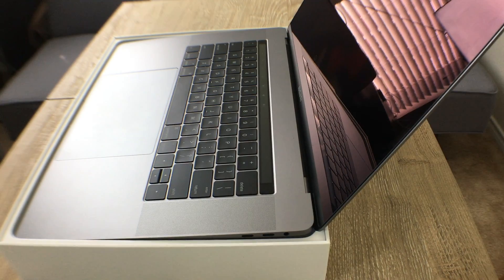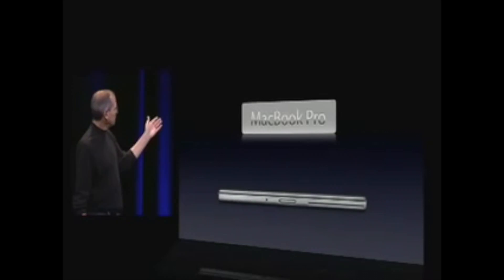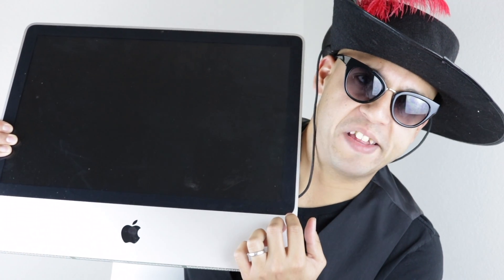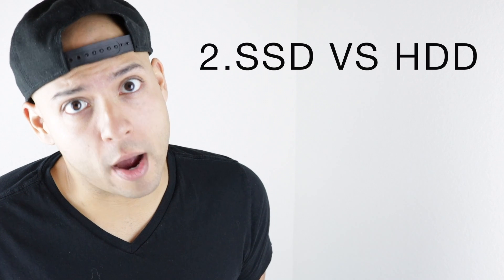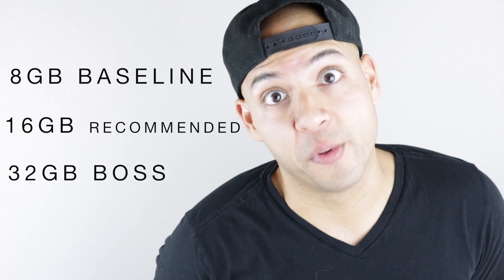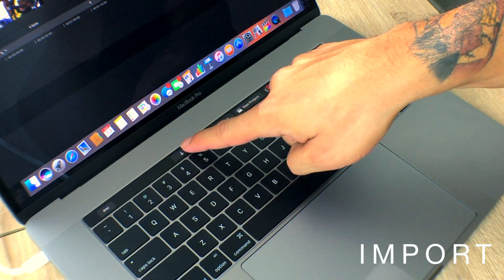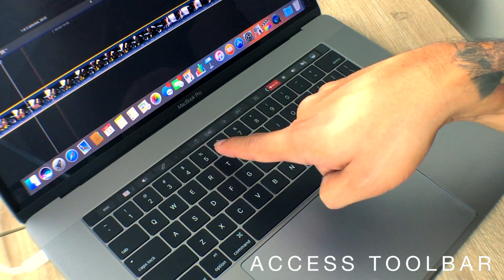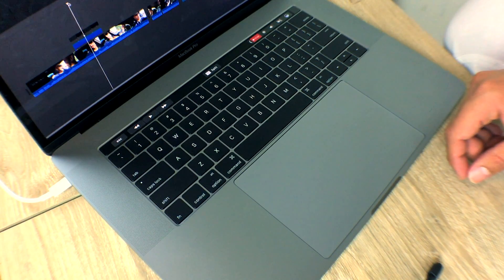4 VIDEO EDITING LAPTOP REQUIREMENTS YOU MUST KNOW | Macbook Pro Specs For Video Editing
The MacBook Pro with Touch Bar referenced in this video along with more information on the product itself. Curious whether or not the MacBook Pro with Touchbar can be used in Final Cut and iMovie?

This video will show you all the time saving uses for these applications using the TouchBar. More importantly, we will also go in-depth on the 4 specifications YOU MUST KNOW when buying or upgrading a computer for the purpose of VIDEO EDITING.

The MacBook Pro with Touch Bar referenced in this video can be found along with more information on the product itself.

As promised, here is the list of affordable computers that meet the baseline specs talked about in this video:

Apple iMac 21.5 Mid 2014

Apple MacBook Pro 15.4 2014

Dell Inspiron I7567

Gear used to make this video:

Canon EOS Rebel T6i Digital SLR with EF-S 18-55mm

MacBook Pro with Touch Bar

Apple iPhone 6S 16GB - GSM Unlocked - Silver

Zhiyun Smooth-Q 3-Axis Handheld Gimbal

RODE VideoMic Studio

JOBY GorillaPod SLR Zoom with Ballhead